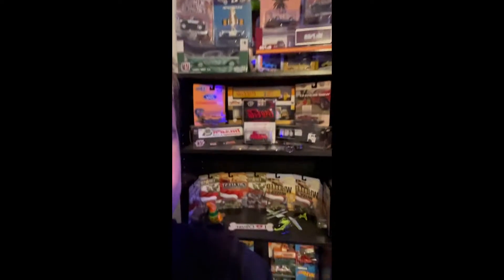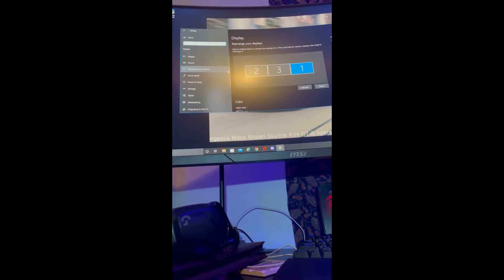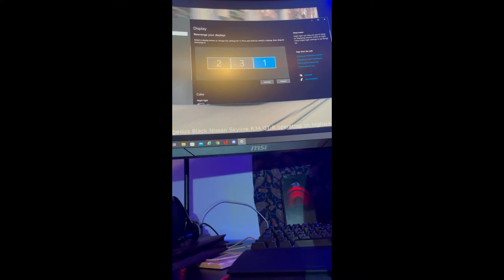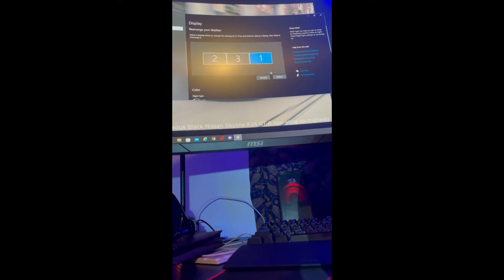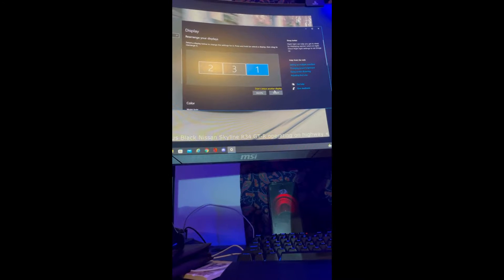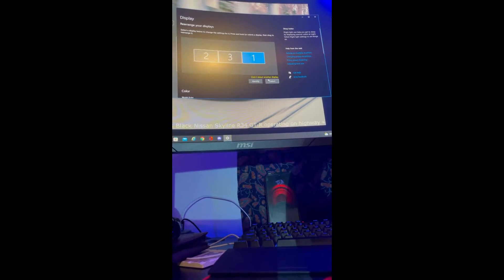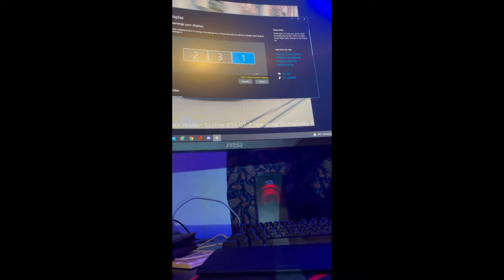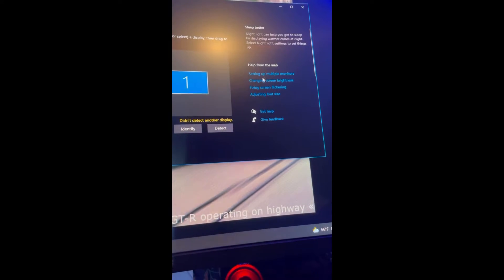How to make any TV a Desktop Monitor for your PC